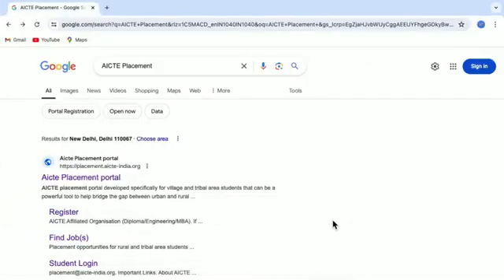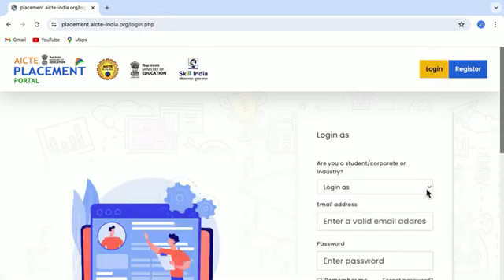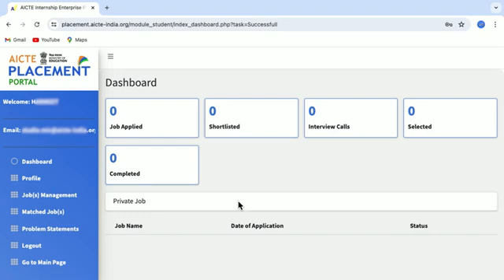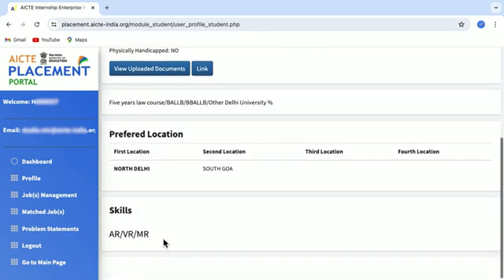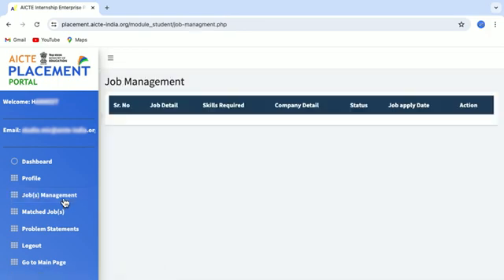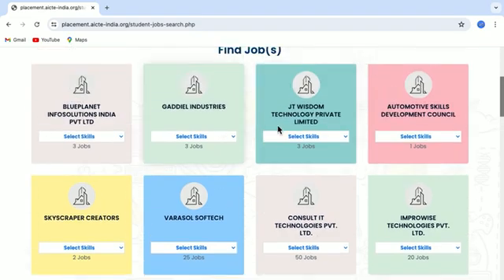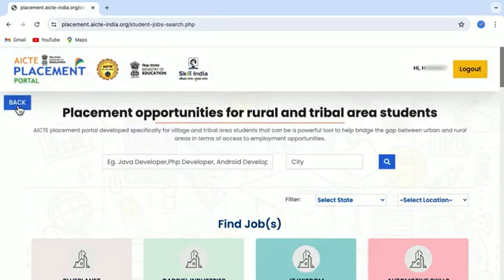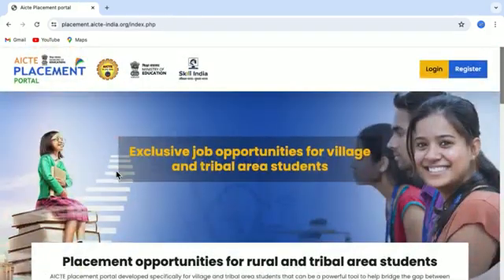AICTE Placement Portal: Connecting talent with job opportunities for a brighter tomorrow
The AICTE (All India Council for Technical Education) Placement Portal is an online platform developed to facilitate the placement process for students of technical institutions across India. It aims to connect students with prospective employers, providing a streamlined and efficient way to manage job opportunities, applications, and recruitment activities.